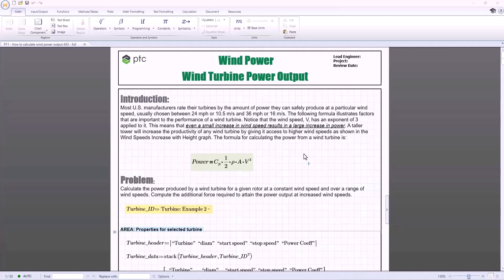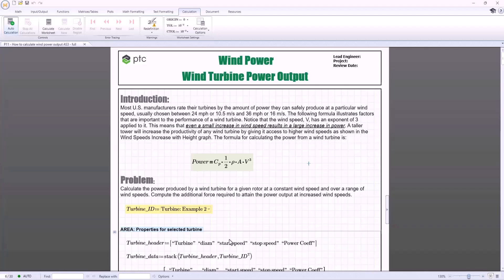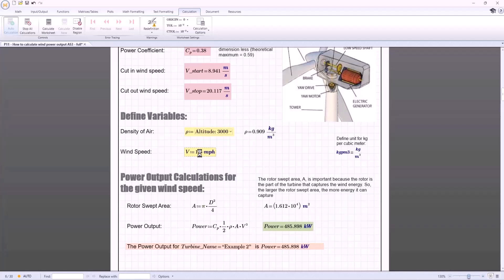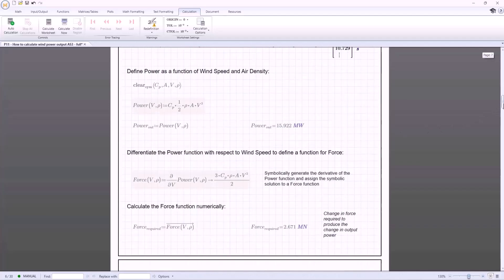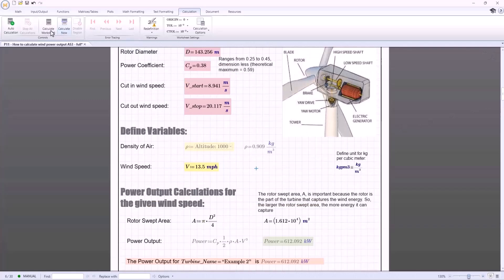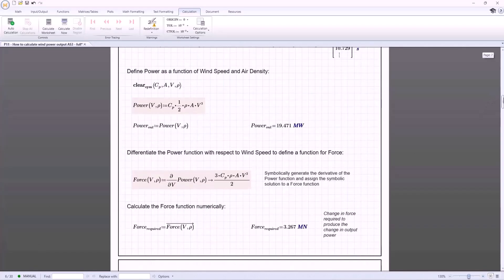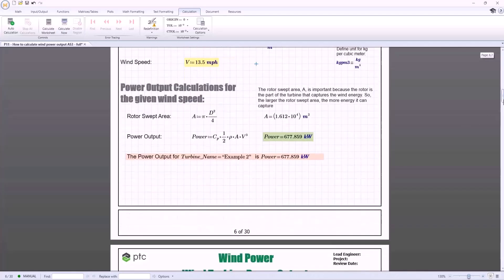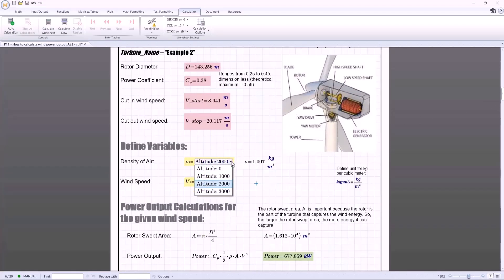Manual Calculation Mode & Calculate Now | Mathcad Prime 11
PTC Mathcad Prime 11 now includes a manual calculation mode. In previous versions, you had to choose between the worksheet not updating when you make any update, or the whole worksheet recalculating after you make a change.
With Manual Calculation Mode (note the words "AUTO" or "MANUAL" in the status bar at the bottom left of the screen) and the Calculate Now button (F5 keyboard shortcut), you can update only the regions that are out-of-date only up to the page being viewed.
The end result is you have more control over when to recalculate your worksheet. You may save time calculating only relevant regions instead of waiting for every region to recalculate, especially noticeable for larger worksheets.

Try the new and enhanced features for the latest version of PTC Mathcad for 30 days
Watch our May 7 webinar (or its replay-on-demand) about all of Mathcad Prime 11's new features